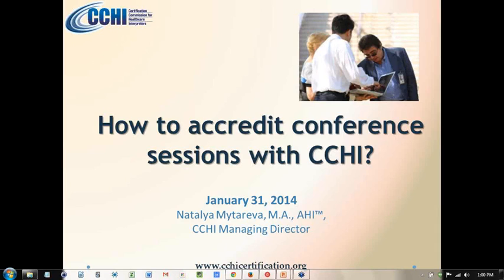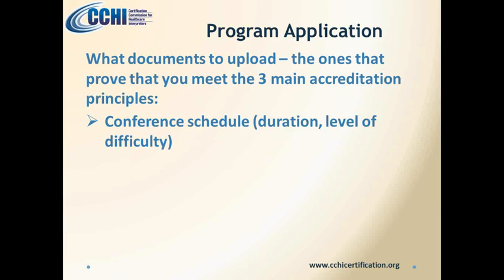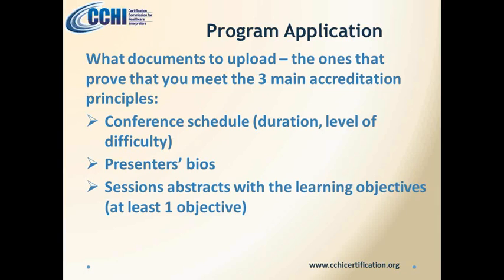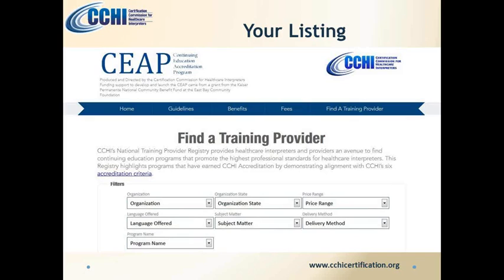How to accredit medical interpreter conferences for CEUs with CCHI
Certification Commission for Healthcare Interpreters (CCHI) accredits conferences for healthcare interpreters via CEAP (Continuing Education Accreditation Program).  This webinar, held on 01/31/14, explains the accreditation process. for more info and click on the right-side button "Find an Accredited Training Provider."

CCHI offers two levels of national certification: the professional knowledge CoreCHI™, available for interpreters of any language, and the language-specific performance CHI™, currently available for Arabic, Mandarin and Spanish interpreters. CCHI also administers the national healthcare interpreter Continuing Education Accreditation Program (CEAP).

Ready to get certified?